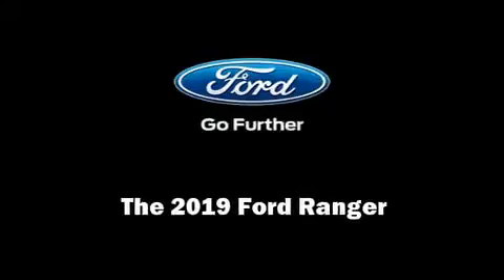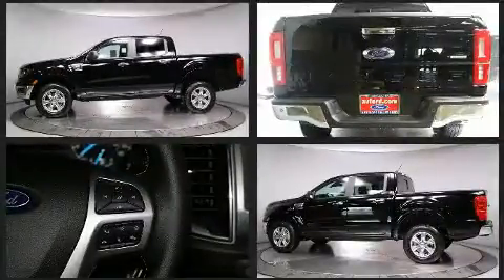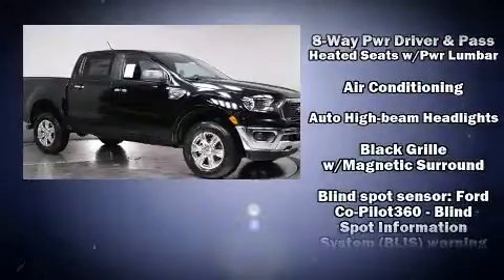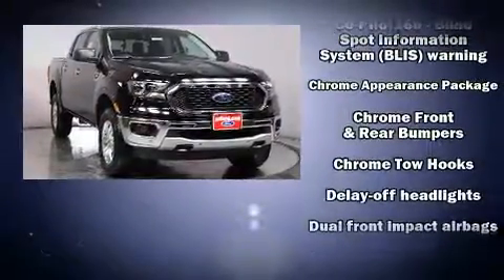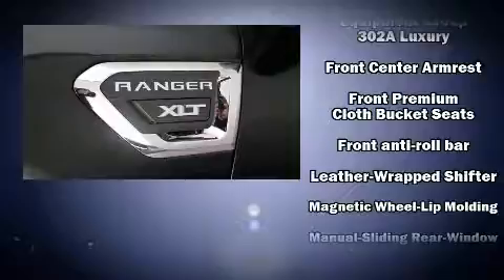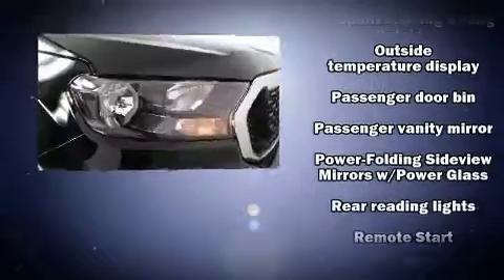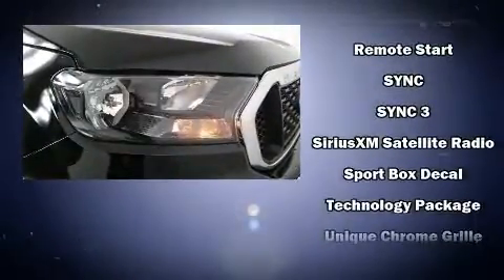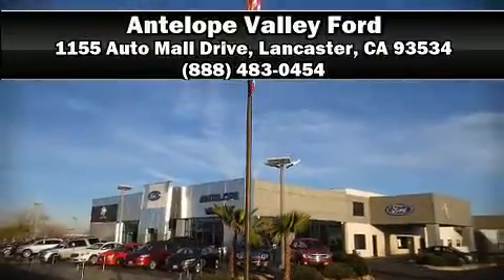2019 Ford Ranger XLT in Lancaster, CA 93534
Sensibility and practicality define the 2019 Ford Ranger. This 4 door, 5 passenger truck is ready to drive off the showroom floor! Under the hood you'll find a 4 cylinder engine with more than 200 horsepower, providing a smooth and predictable driving experience. The engine breathes better thanks to a turbocharger, improving both performance and economy. Top features include front bucket seats, 1-touch window functionality, variably intermittent wipers, a trip computer, a rear step bumper, air conditioning, power windows, and much more. Ford also prioritized safety and security by including: dual front impact airbags, head curtain airbags, traction control, brake assist, ignition disabling, an emergency communication system, and 4 wheel disc brakes with ABS. With electronic stability control supplementing mechanical systems, you'll maintain precise command of the roadway. Our sales staff will help you find the vehicle that you've been searching for. We'd be happy to answer any questions that you may have. Stop by our dealership or give us a call for more information.